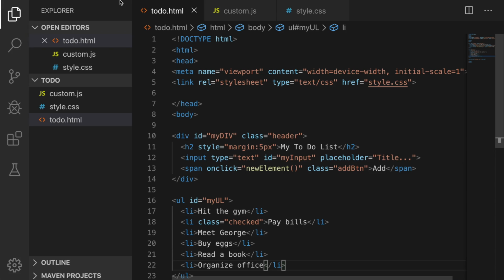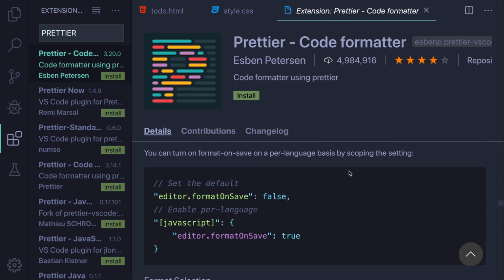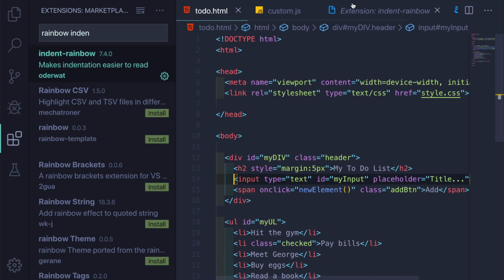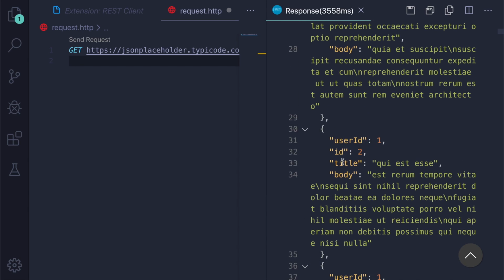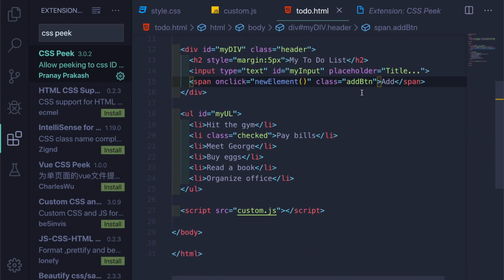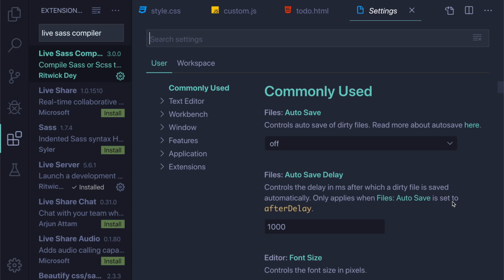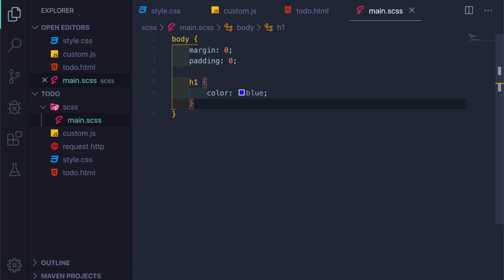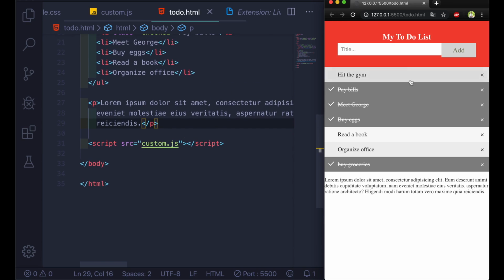10 Best Visual Studio Code Extensions for Web Development | 10 Essential VSCode Extensions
In this video we will see Top 10 Best Visual Studio Code Extensions for Web Development. These Visual Studio Code (VSCode) Extensions For Programmers can be used for daily use and productivity. Essential VS Code Extensions for JavaScript Developers are also 10 Most Popular VS Code Extensions. Best VS Code Extensions You Need to increase you productivity.